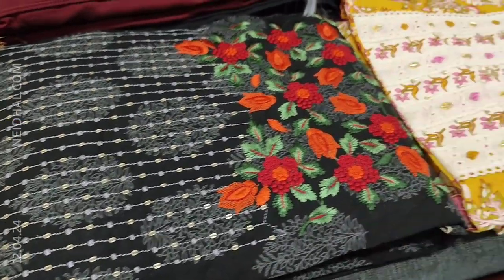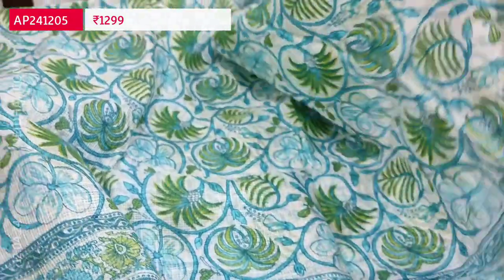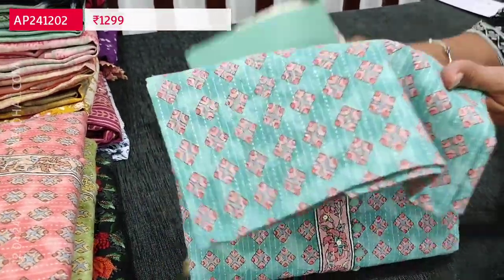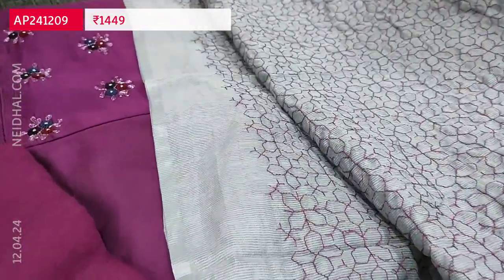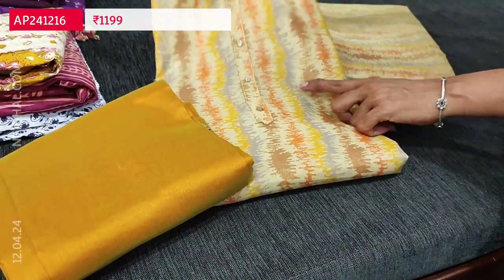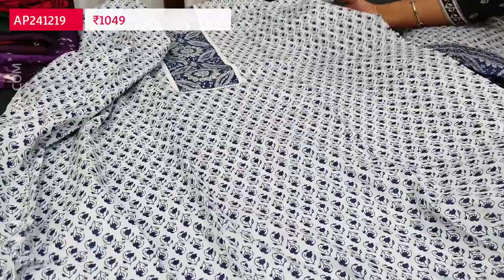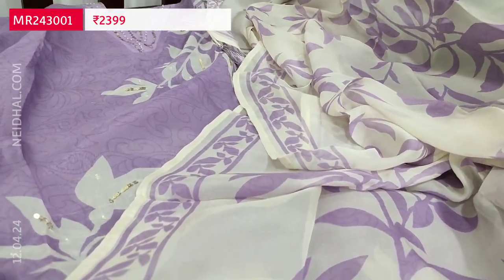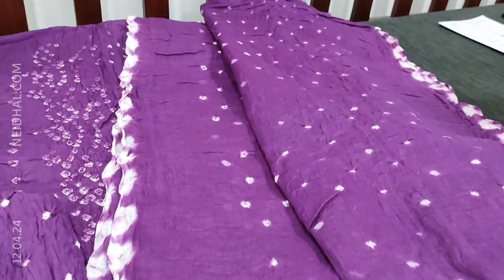Get Ready For Summer With The Exclusive Neidhal.com 2836 Collection Launching On April 12th! 🌞👗